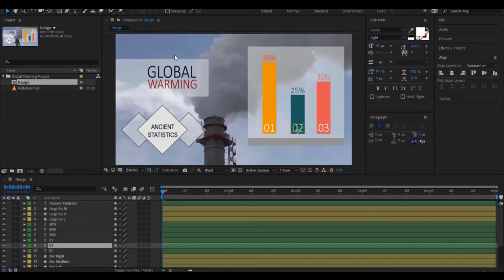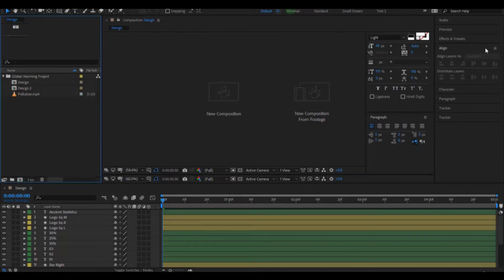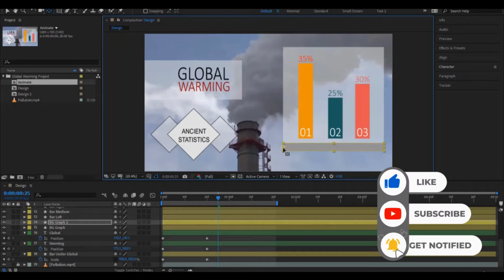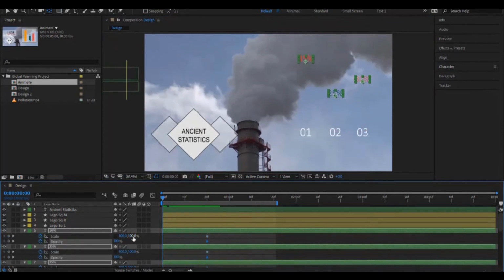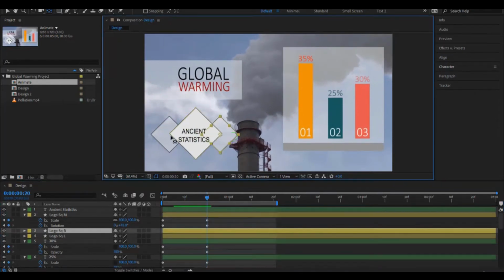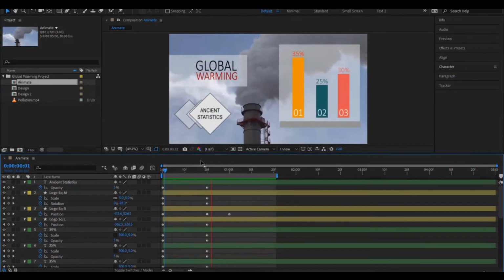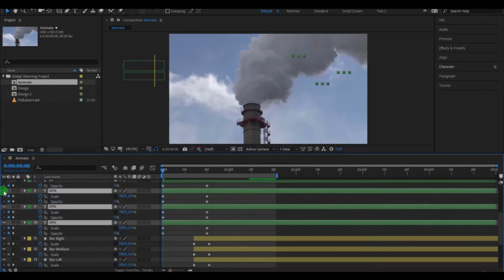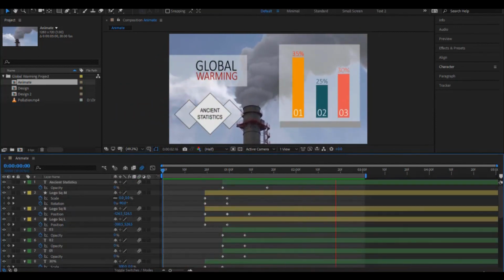Your Challenge & Practice Activity - A full Motion Graphics Project | After Effect | Tutoriomatic.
Hey, guys welcome to my Tutoriomatic youtube channel.
  How to Create Motion (Animate) - Create Your First Motion Graphics in after effects.
You will learn how to create motion graphic challenge and practice complicated motion graphic

3. Create Your First Motion Graphics Projects  After Effect  Chapter 3 (Part -1) -